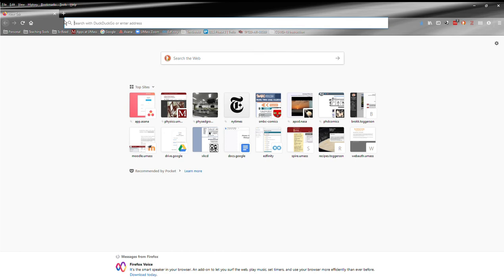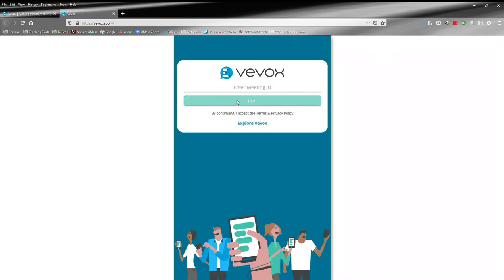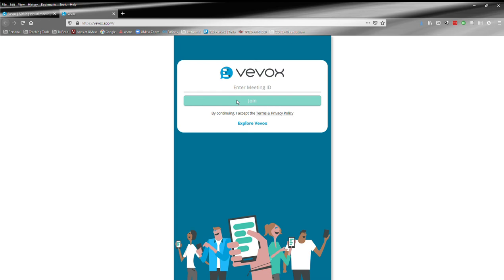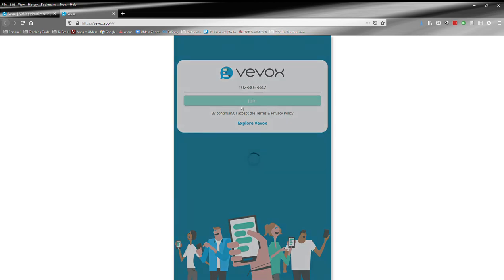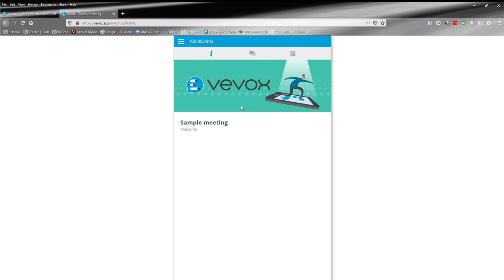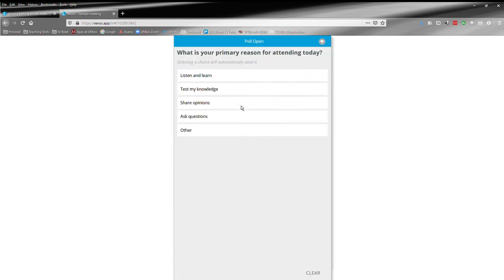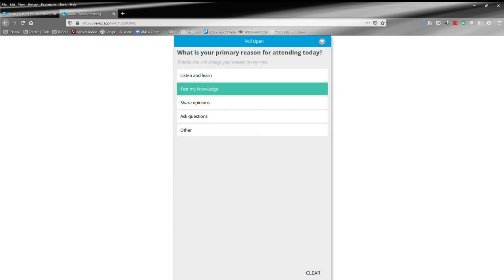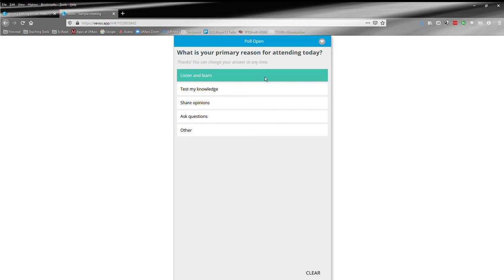How to Use Vevox